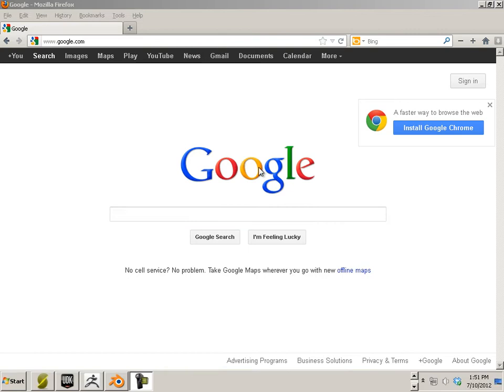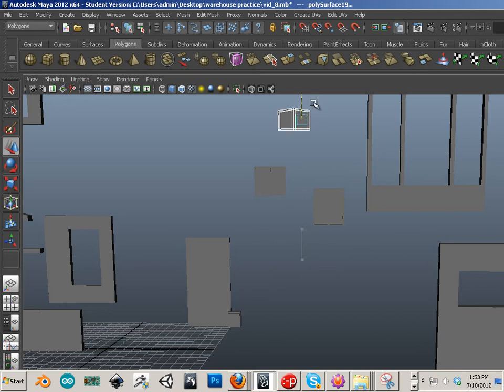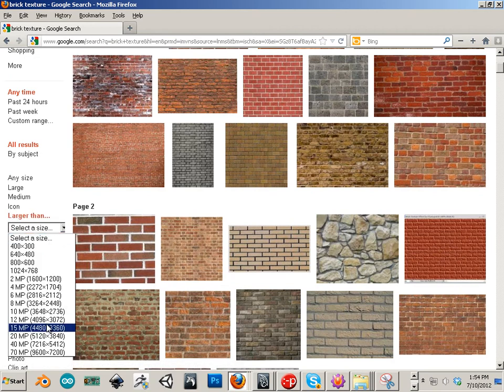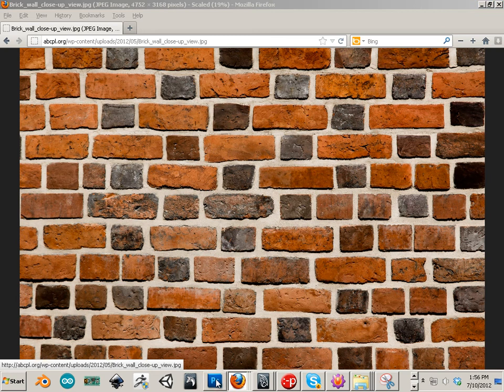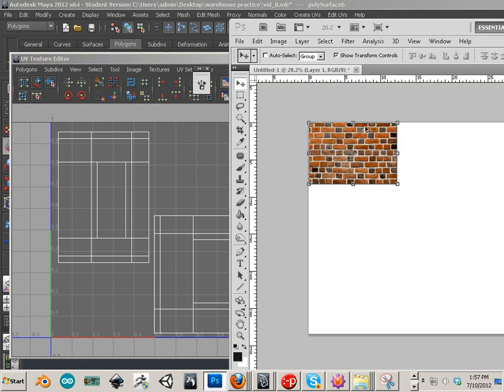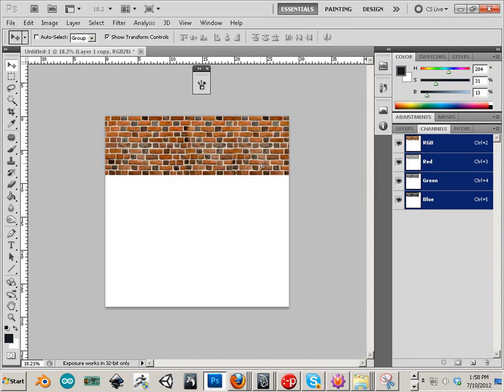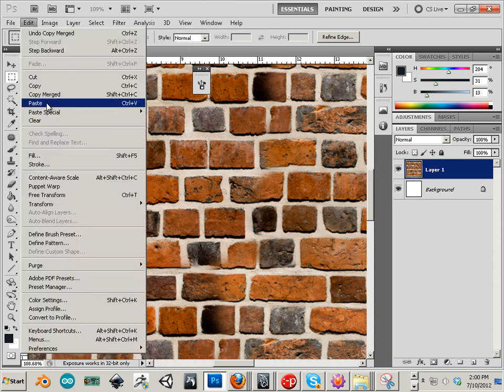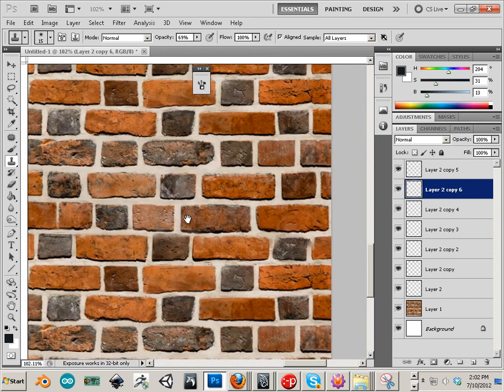0001 (Texture workflow) Warehouse Brick 1